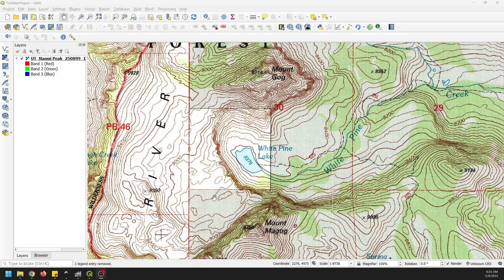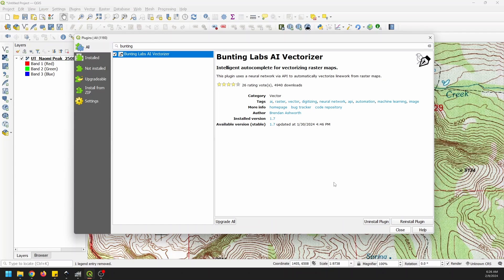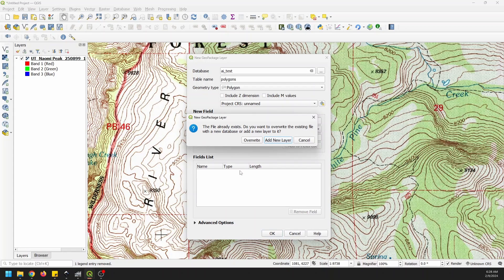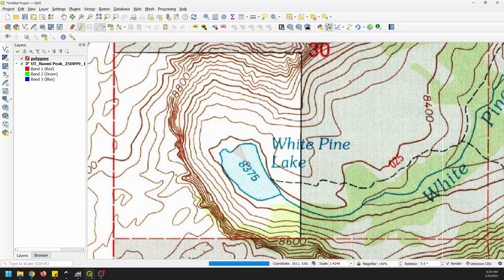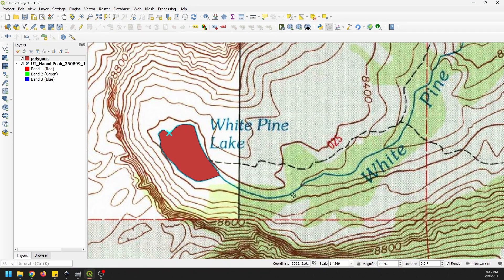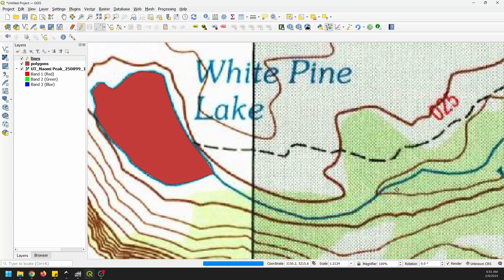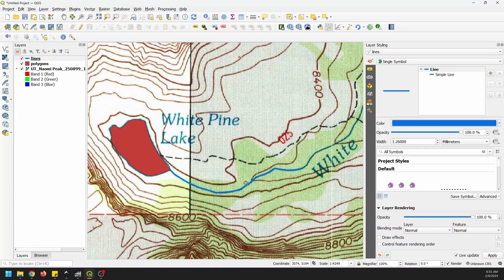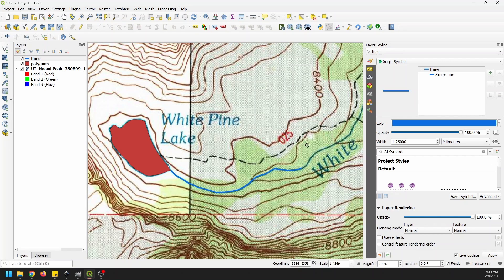AUTOMATICALLY DIGITIZE map features in QGIS with this PLUGIN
Bunting Labs has developed an automatic digitization and vectorization tool. This tool uses artificial intelligence and deep learning to automatically trace map features. The automatic tracing tool is a great example of how useful GeoAI can be to automate repetitive tasks. There is QGIS plugin available for the automatic digitization tool. To use the plugin you'll need an account with Bunting Labs (no payment required). The free version of this QGIS plugin is limited to 2,000 segment completions per month.